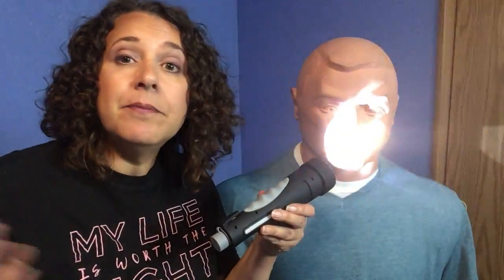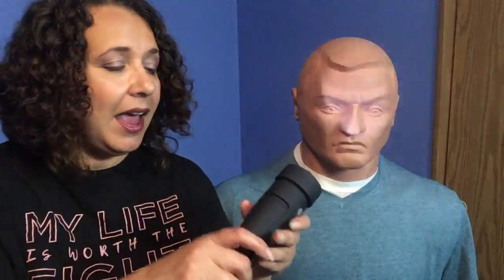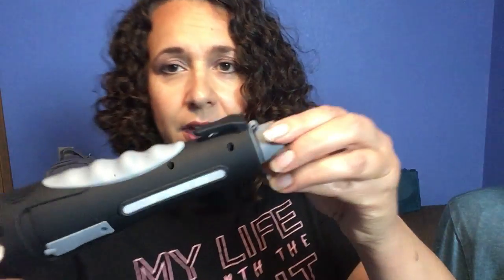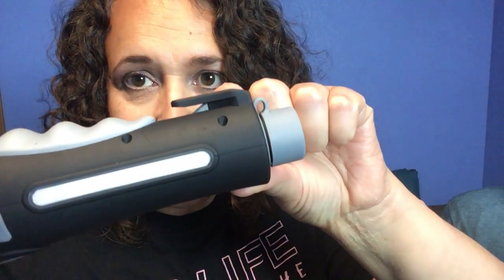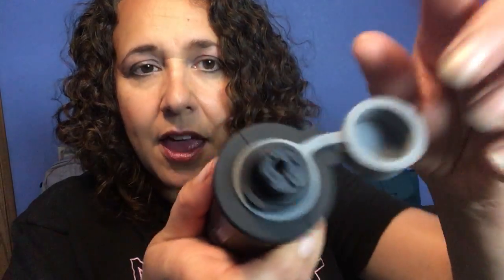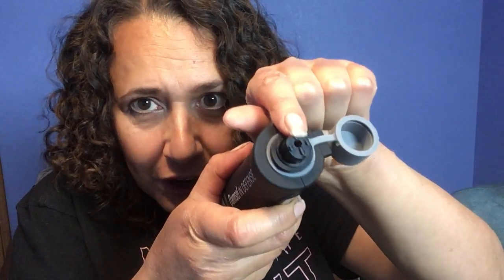The Road Trip!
🚗✈️🚐 For hitting the Road and so much more!
How can you use it to save your life if the unimaginable happens?